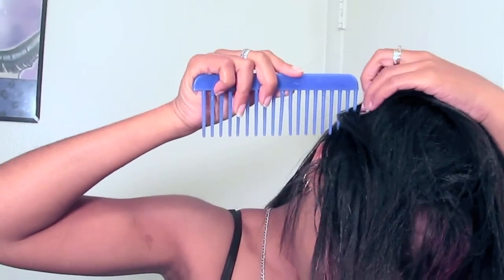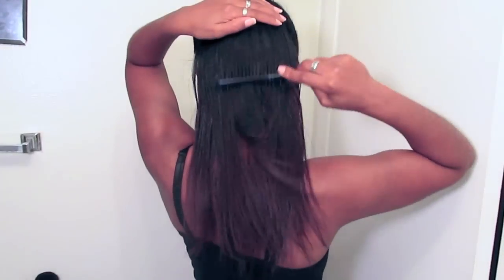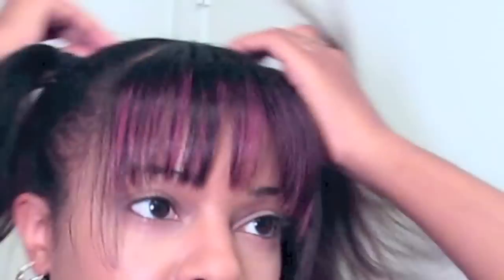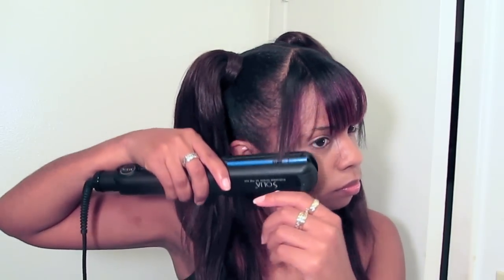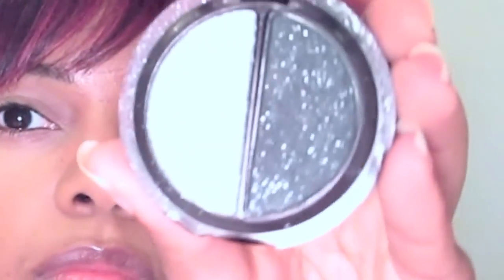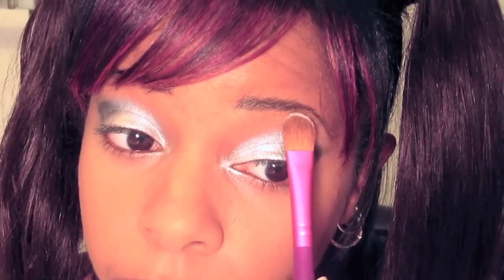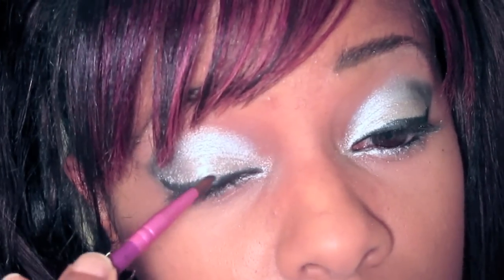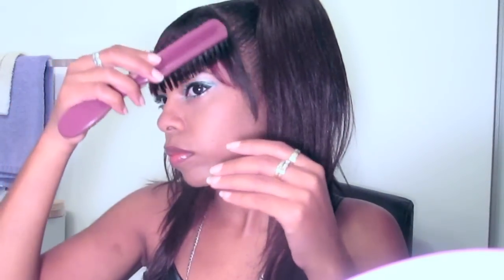♥Lisa "Left Eye" Lopes Hair and Makeup Tutorial♥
left eye, tlc, hair, makeup, costume, beauty, tutorial, halloween, extensions